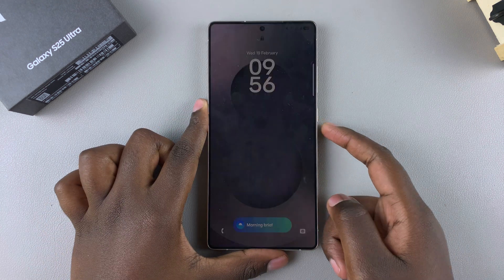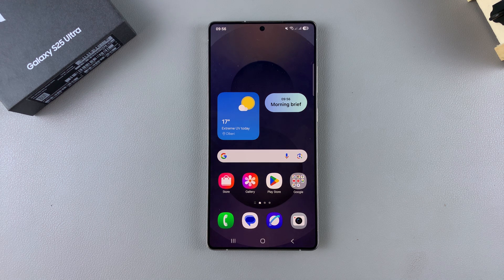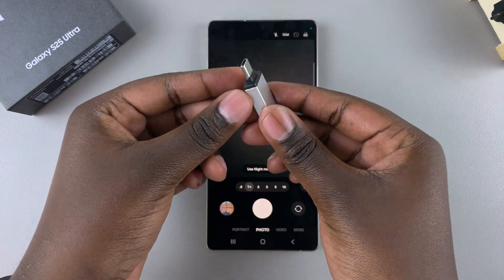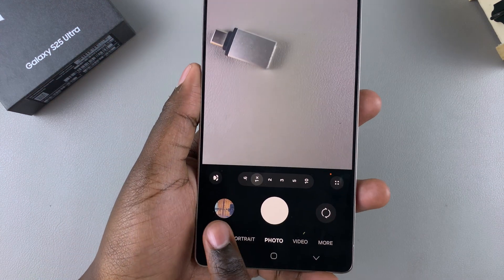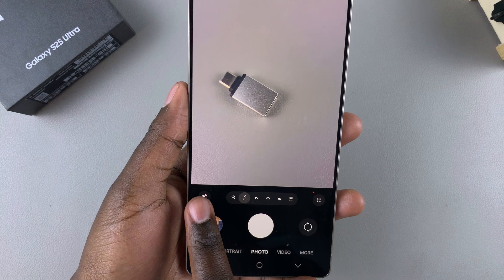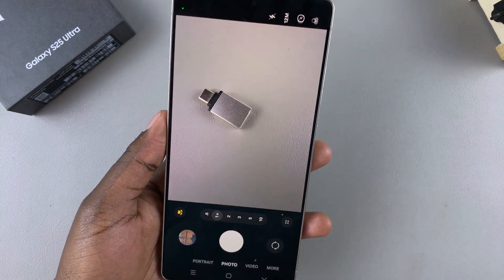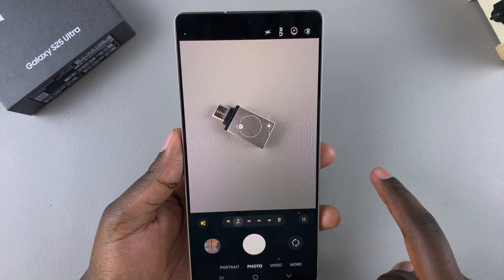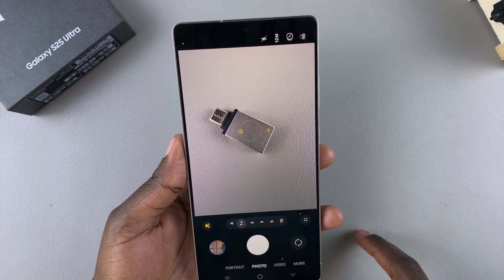How To Enable / Disable Camera Focus Enhancer On Samsung Galaxy S25 / S25 Ultra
Our step-by-step guide on how to enable / disable the Camera Focus Enhancer on your Samsung Galaxy S25, S25+ and S25 Ultra.

The Camera Focus Enhancer is a software feature that automatically adjusts your phone's focus parameters. Its primary goal is to ensure your images are crisp, reducing blur even in challenging shooting conditions.

How To Enable Camera Focus Enhancer On Samsung Galaxy S25:
How To Enable Camera Focus Enhancer On Samsung Galaxy S25 Ultra:

Step 1: Launch the camera application from your home screen or app drawer. Then, find an object you want to capture an place it in front of the camera.

Step 2: Locate the “Camera Focus Enhancer” option (white flower icon) in the bottom-left corner of the camera app. This option will only appear if you have an object in focus.

Step 3: Tap on the icon to enable the feature. You should see the "Focus Enhancer On" confirmation indicator on the screen. The icon will also turn yellow.

Step 4: Take a few photos in different environments to see how the focus enhancer improves image clarity and sharpness.

Step 5: You can also lock the focus to the image by tapping on it. This will reveal the white padlock icon. Tap on it to activate the focus lock. it should then turn yellow. Do the same to turn off the focus lock.

How To Disable Camera Focus Enhancer On Samsung Galaxy S25:
How To Disable Camera Focus Enhancer On Samsung Galaxy S25 Ultra:

If you prefer to have manual control over your camera's focus, or if you're using a third-party app that manages focus settings, you may wish to disable the Camera Focus Enhancer.

Simply tap on the yellow focus enhancer icon once again. You should see the "Focus Enhancer Off" confirmation indicator on the screen. The icon will also turn white.

This camera will revert to the default focus settings. Capture a few test shots to ensure that the automatic focus adjustments are no longer active.

Cell Phone Tripod Adapter